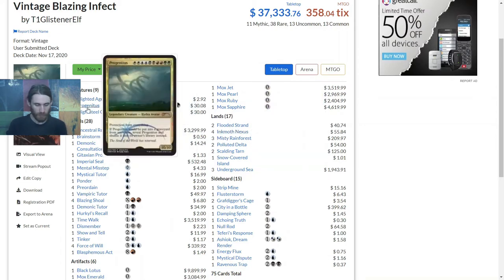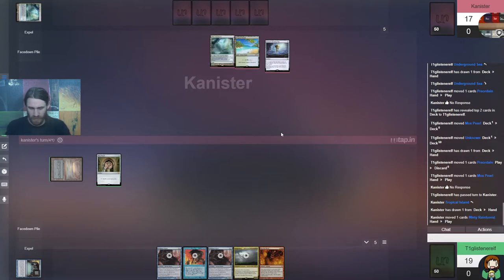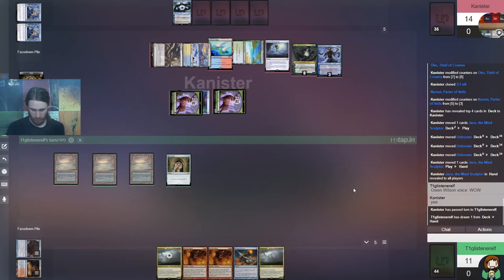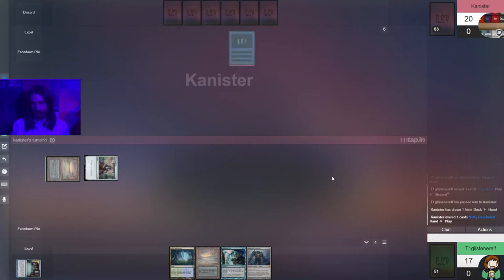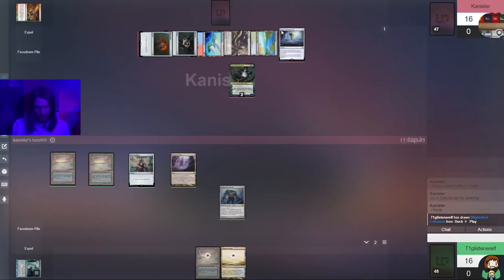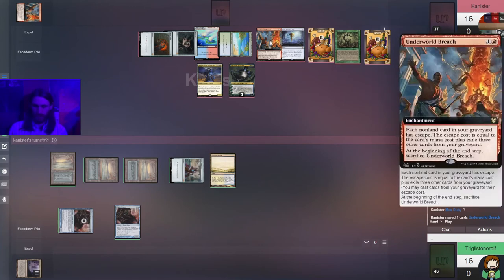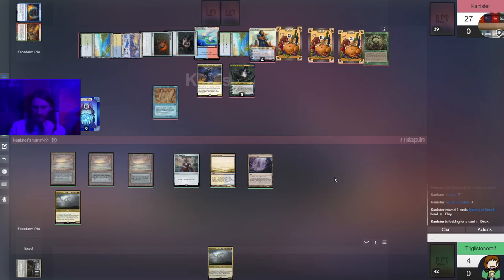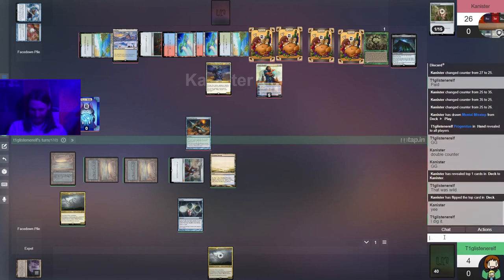Vintage MtG — Blazing Infect vs. 4C Oath Breach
The only out… Don't draw the only out… PLEASE don't!

Of course, they had it…

I like the different directions that their deck can take. Winning with Oath, comboing with Underworld Breach and Brain Freeze, or even bringing out the superfriends all give it several angles of attack, and shutting off each is difficult at best. This mirrors what my deck can do, which uses the Blazing Shoal combo, Tinker into Blightsteel, and Show & Tell to give the same sort of gameplan variety.

Artifacts (6)
1 Black Lotus
1 Mox Emerald
1 Mox Jet
1 Mox Pearl
1 Mox Ruby
1 Mox Sapphire
Creatures (9)
4 Blighted Agent
1 Blightsteel Colossus
4 Progenitus
Instants (16)
1 Ancestral Recall
4 Blazing Shoal
1 Brainstorm
1 Demonic Consultation
1 Dismember
4 Force of Will
1 Hurkyl’s Recall
1 Mental Misstep
1 Mystical Tutor
1 Vampiric Tutor
Sorceries (12)
1 Blasphemous Act
1 Demonic Tutor
1 Gitaxian Probe
1 Imperial Seal
1 Ponder
4 Preordain
1 Show & Tell
1 Time Walk
1 Tinker
Lands (17)
4 Inkmoth Nexus
2 Flooded Strand
1 Snow-Covered Island
3 Misty Rainforest
2 Polluted Delta
2 Scalding Tarn
3 Underground Sea
Sideboard (15)
1 Ashiok, Dream Render
1 City in a Bottle
1 Damping Sphere
1 Echoing Truth
3 Energy Flux
1 Flusterstorm
2 Grafdigger’s Cage
1 Mystical Dispute
1 Null Rod
1 Ravenous Trap
1 Strip Mine
1 Teferi's Response

Likewise, here's Kanister's (aka Razz's) decklist for you all:
Mainboard (60)
1 Ancestral Recall
1 Ancient Grudge
1 Black Lotus
1 Bolas's Citadel
1 Brain Freeze
1 Brainstorm
1 Dack Fayden
1 Dig Through Time
2 Flooded Strand
2 Flusterstorm
4 Force of Will
1 Gitaxian Probe
1 Gush
2 Island
1 Jace, the Mind Sculptor
1 Mana Crypt
1 Mental Misstep
1 Merchant Scroll
1 Mindbreak Trap
2 Misty Rainforest
1 Mox Emerald
1 Mox Jet
1 Mox Pearl
1 Mox Ruby
1 Mox Sapphire
1 Narset, Parter of Veils
2 Oath of Druids
1 Oko, Thief of Crowns
1 Peek
3 Polluted Delta
1 Pyroblast
1 Repeal
2 Sensei's Divining Top
1 Sol Ring
1 Sphinx of the Steel Wind
1 Strip Mine
1 Sun Titan
2 Thirst for Knowledge
1 Time Walk
1 Tinker
1 Tolarian Academy
2 Tropical Island
1 Tundra
2 Underworld Breach
2 Volcanic Island
Sideboard (15)
1 Ancient Grudge
2 Energy Flux
1 Firespout
1 Flusterstorm
1 Lightning Bolt
2 Nature's Claim
1 Nimble Obstructionist
1 Pyroblast
2 Relic of Progenitus
1 The Tabernacle at Pendrell Vale
1 Veil of Summer
1 Wasteland

Thanks to our patrons:
LinkXNess